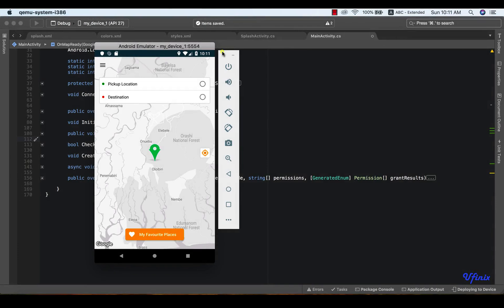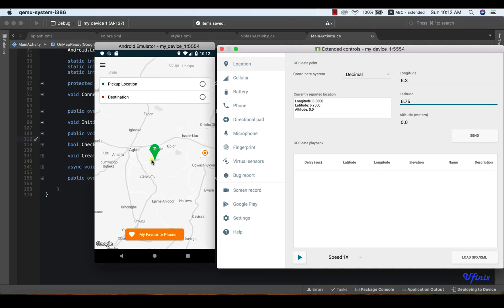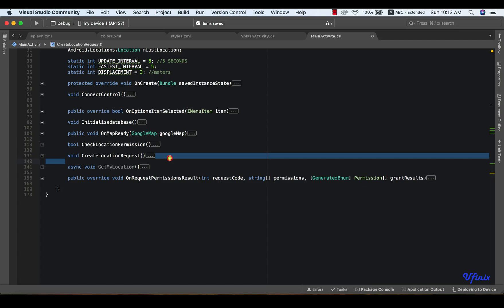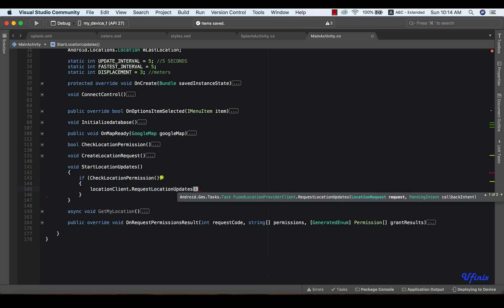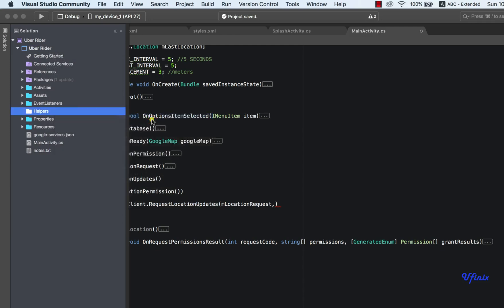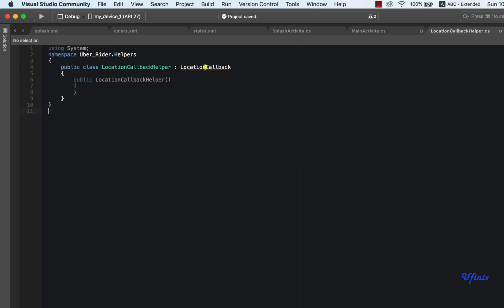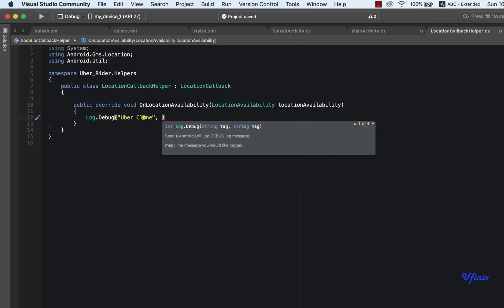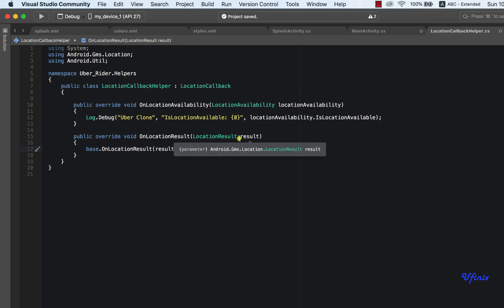Xamarin Android Uber Clone - Updating Location Changes on Map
So in this tutorial, we will look at how to do the following

1.Update Location Changes on our Map
2. Start and Stop Location Updates
3. How to use Location Callbacks

➥➥➥ FOLLOW US ➥➥➥